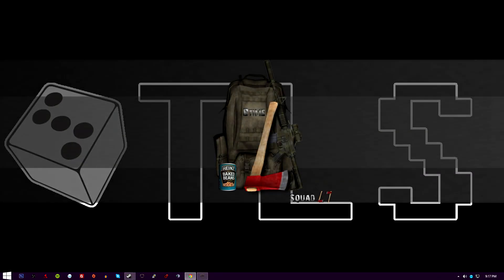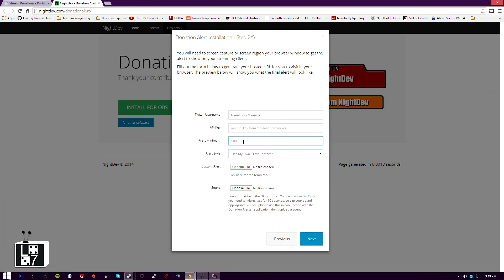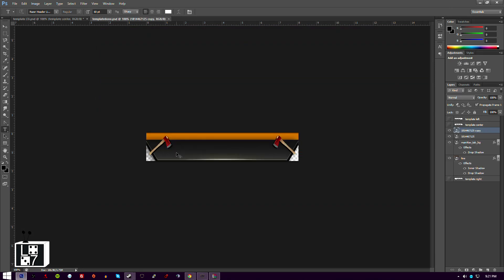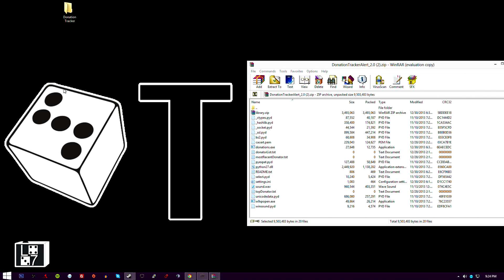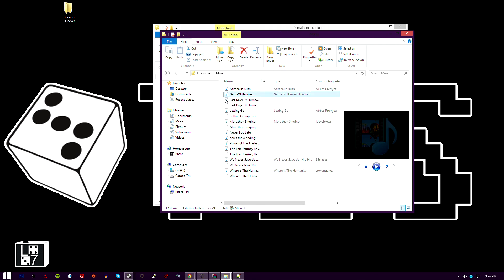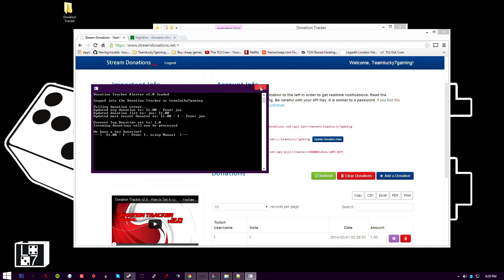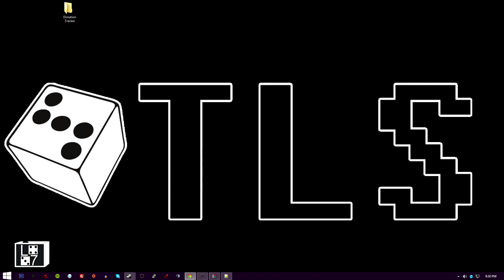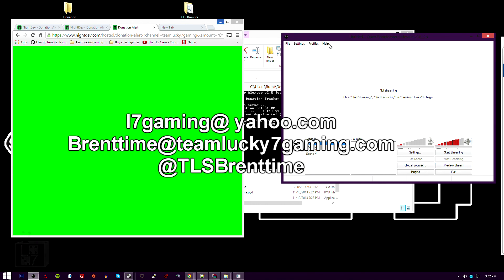How to Create a steam visual and audio donation alerter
This application will have a visual and sound aspect when someone donates to your twitch tv channel.

A lot of people collect contributions to further the advancement of their streams on Twitch. This tool serves to help automate donations by alerting you and automatically updating text files which can be imported into many streaming programs to display on the cast

Twitch visual alert
twitch follower alert